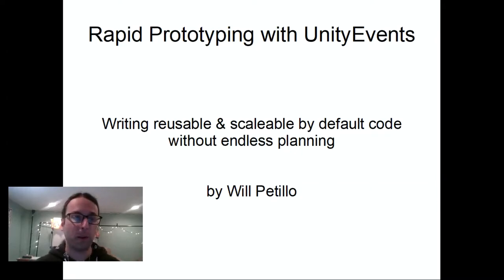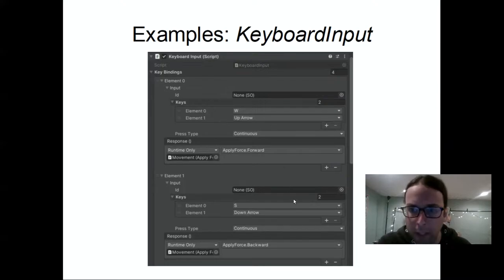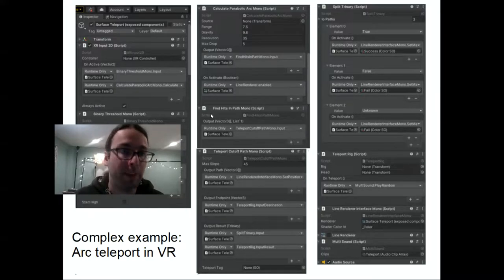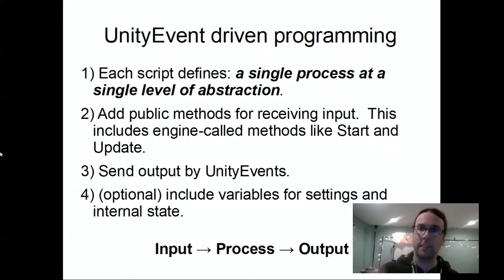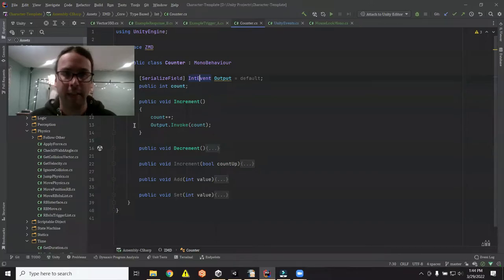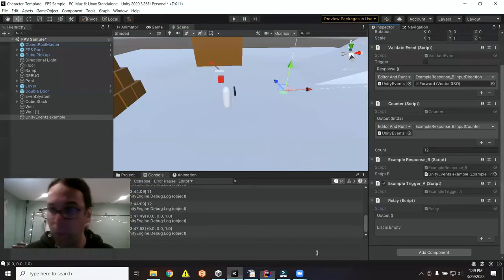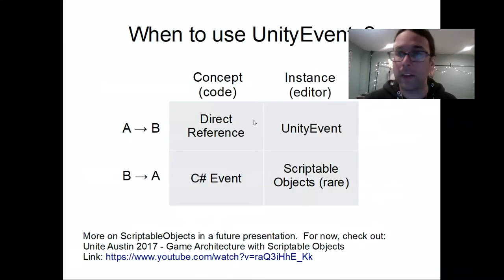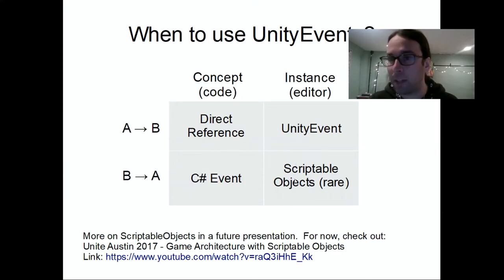Rapid Prototyping with UnityEvents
A lecture on how to make use of UnityEvents, a powerful but often underutilized technique available in the Unity game engine.  Originally recorded for the UnityPDX meetup group.

Link to slides (including some cut from the presentation for time)

The example components are from my open source code library, which you can find